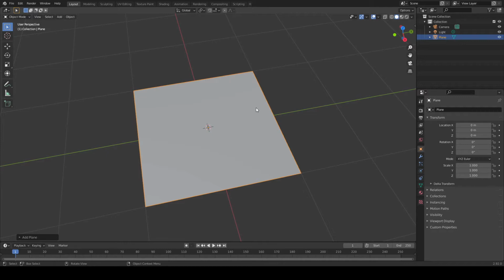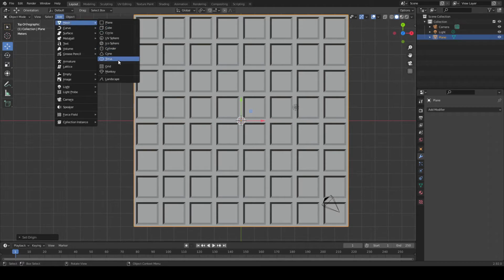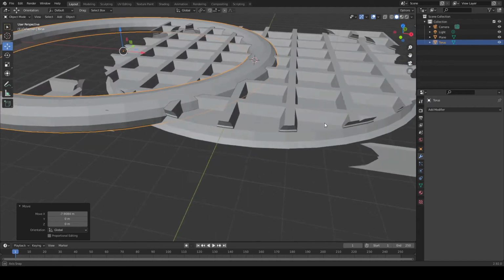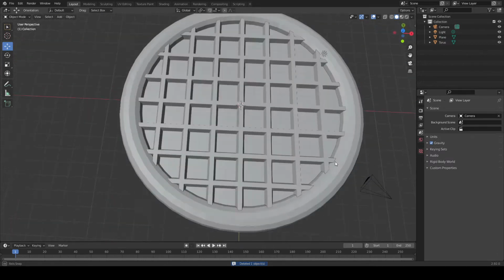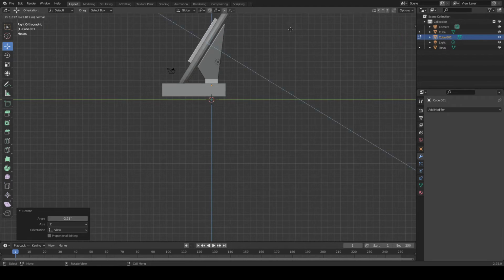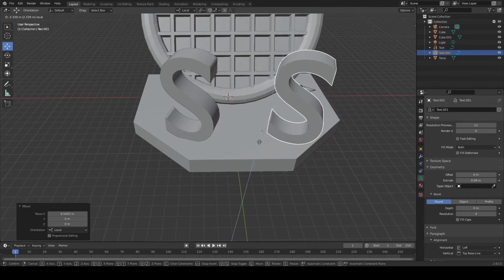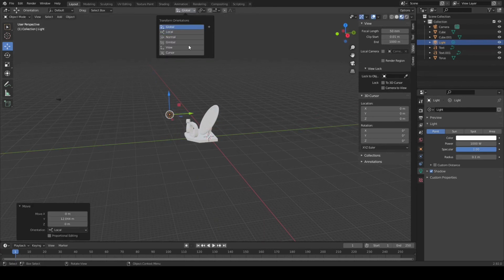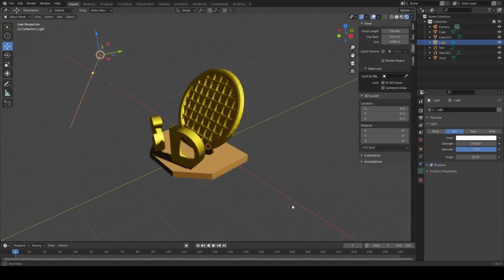Quick Eggo trophy in Blender for the podcast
In today's speed model for the podcast I make a trophy for the San Diego Eggo's.